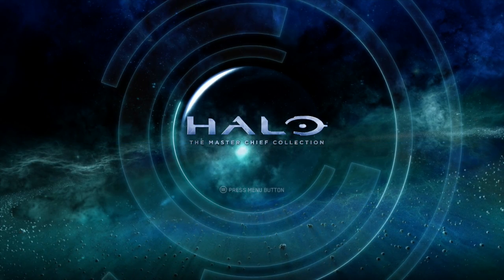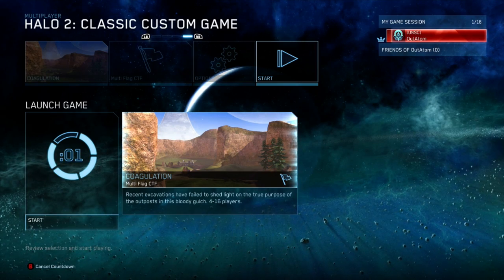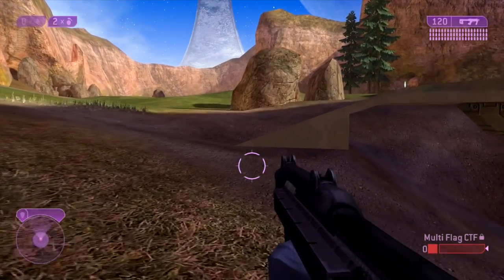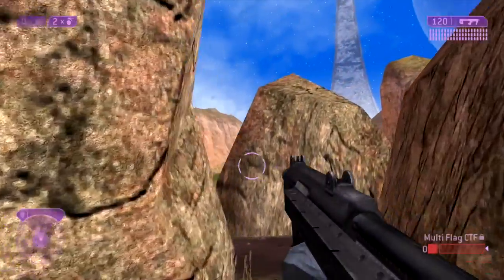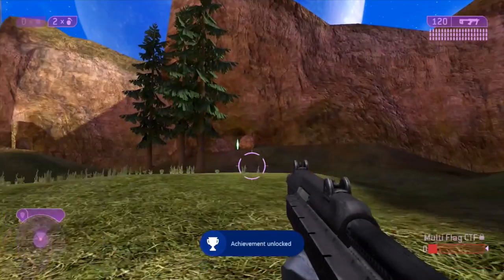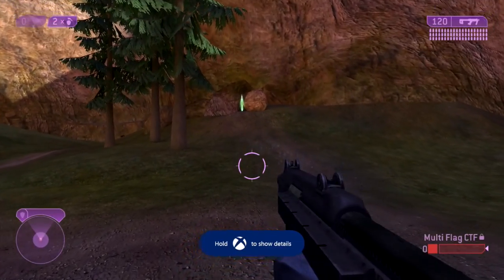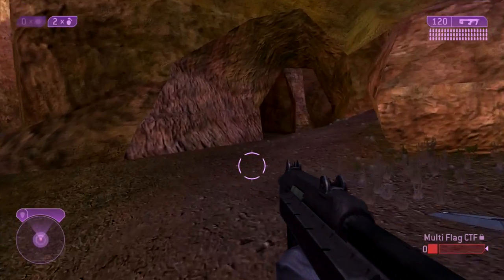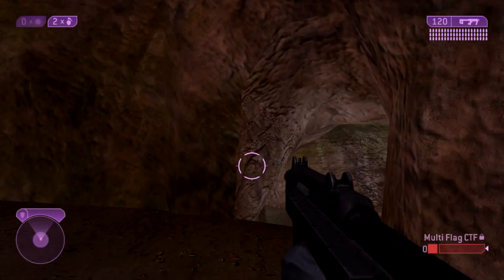Halo 2: Anniversary - Sid Gaffiti, Why So Serious Achievements